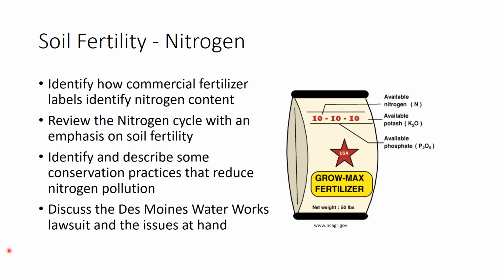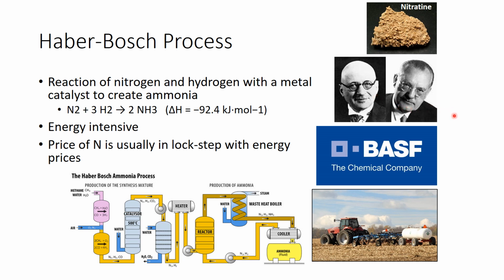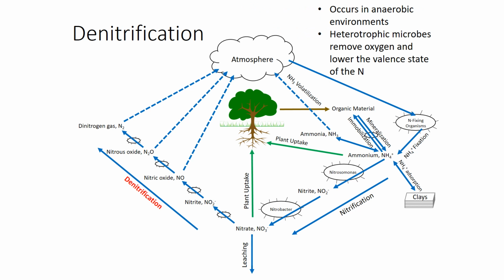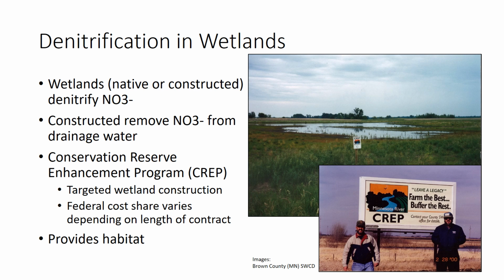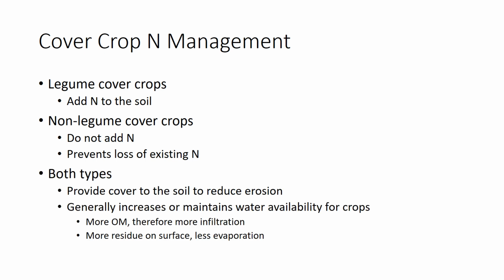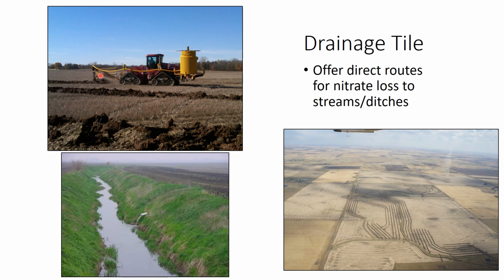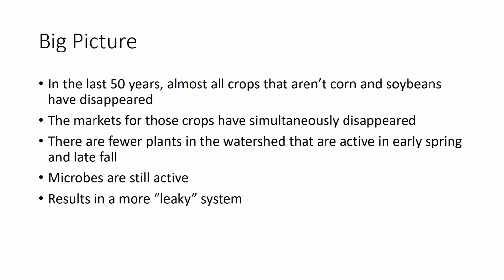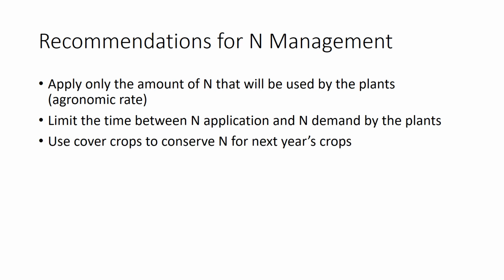Soil Fertility Nitrogen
AGRON 305 - Soils, Lecture 6a - Soil Fertility - Nitrogen